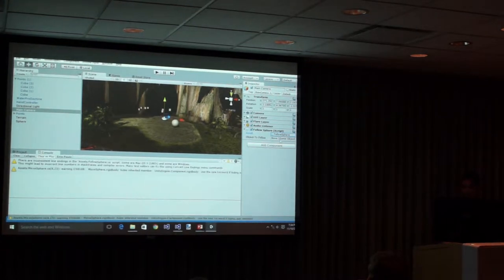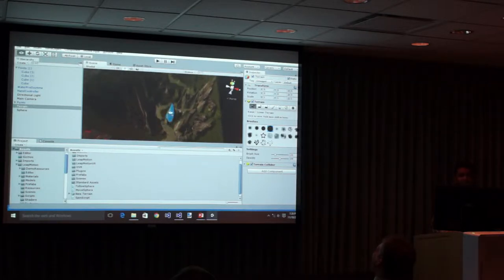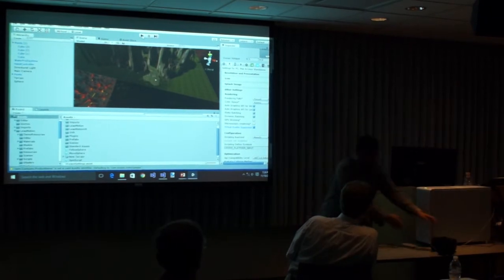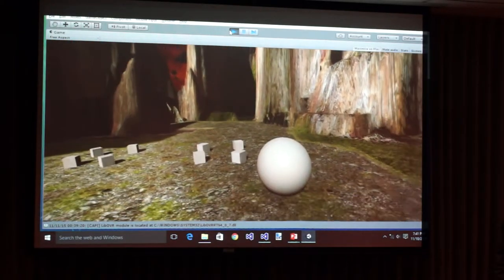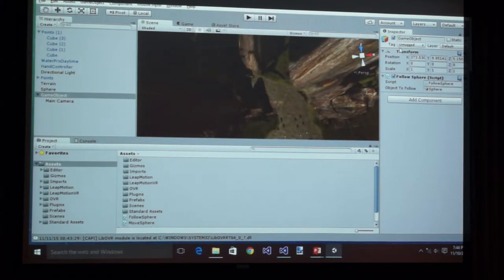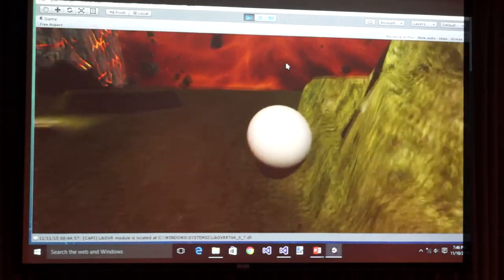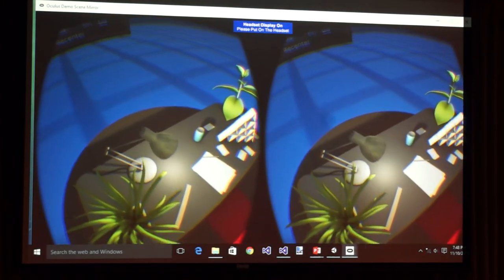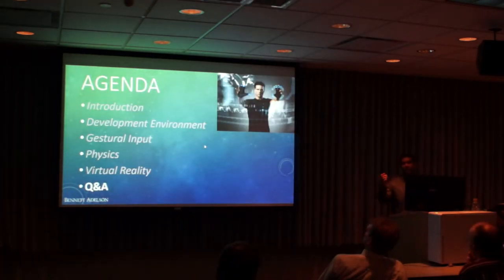6/7: Reuben Ahmed speaks about Reality Based User Interfaces at Microsoft